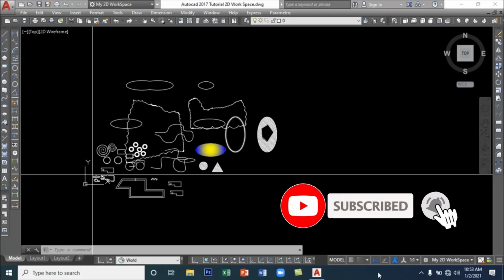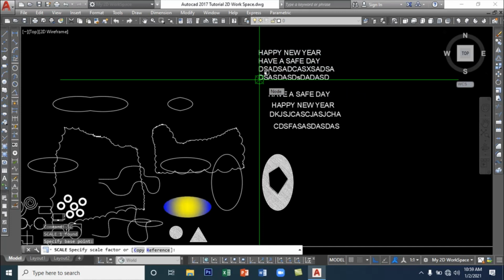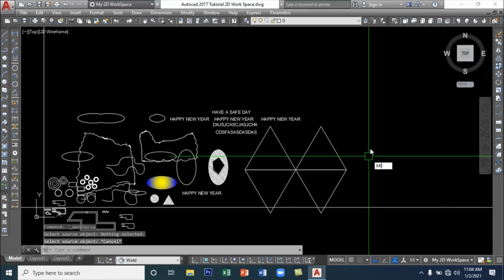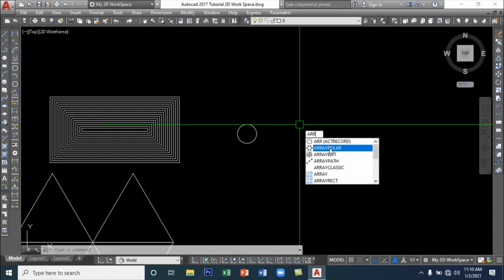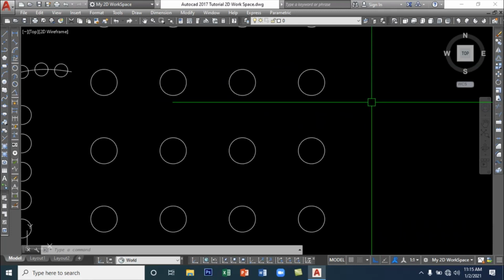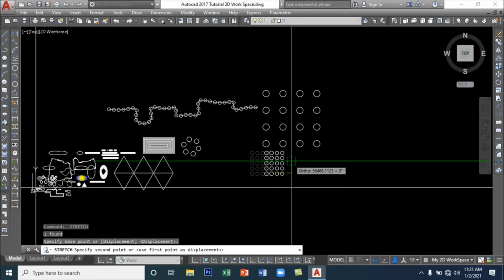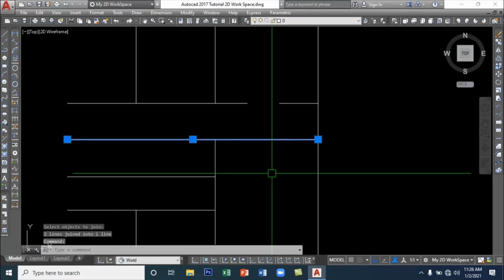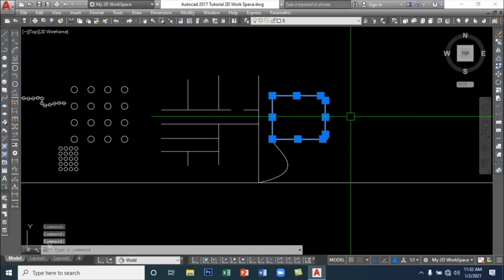Part 3 - Autocad 2017 Tutorial - Use of Modifying Tools for 2D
Hi Friends, This video is about discussing of modifying toolbars. Please watch and enjoy.

Cheers,